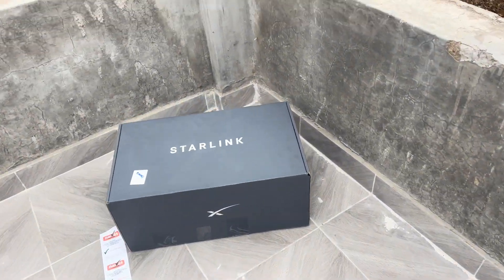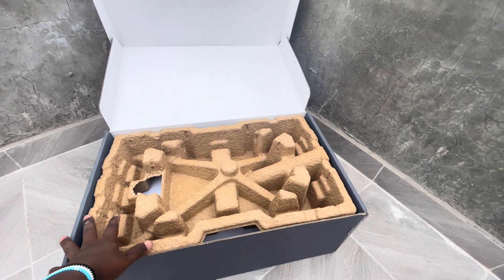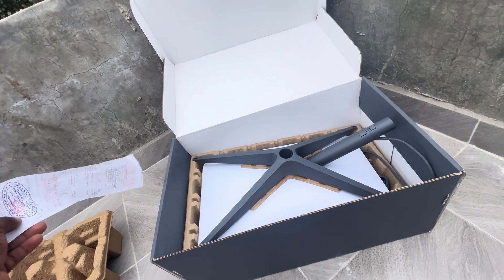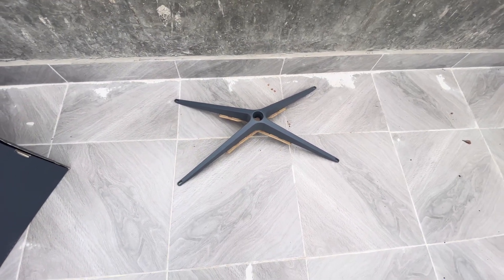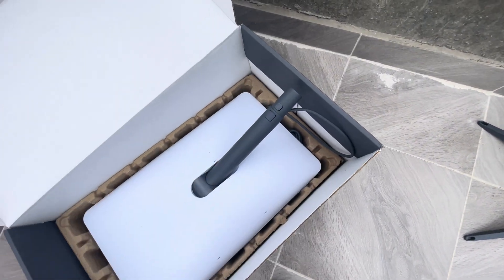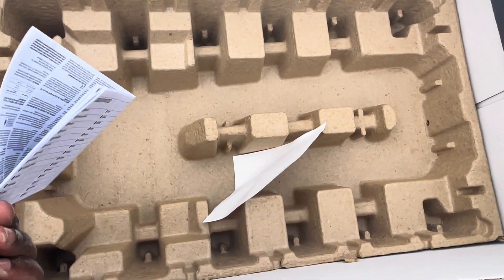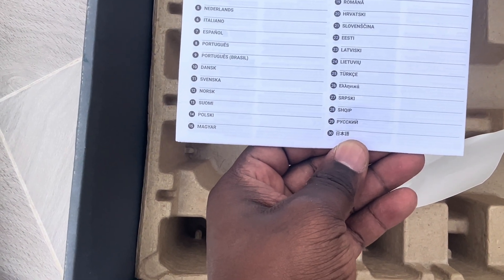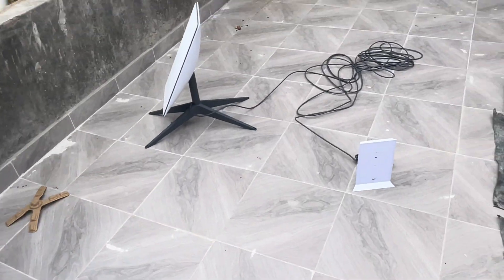Starlink in Kenya: Unboxing as sold by Naivas and Jumia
Unboxing of the Starlink Actuated Standard Kit Version 2